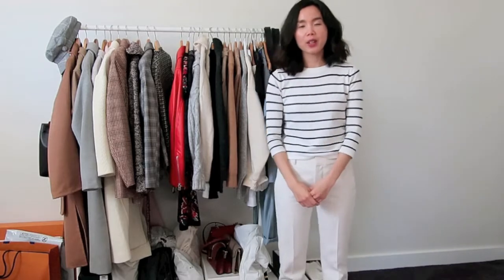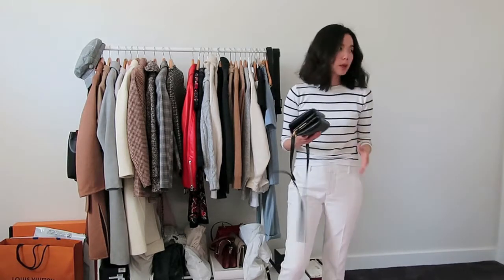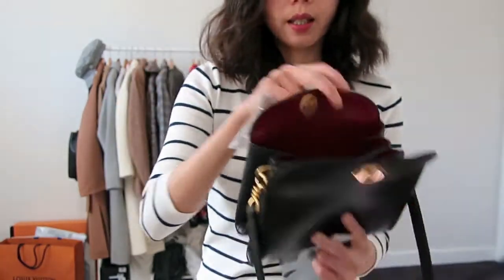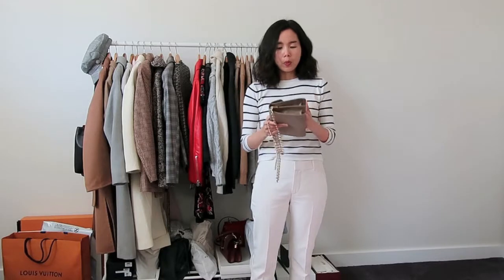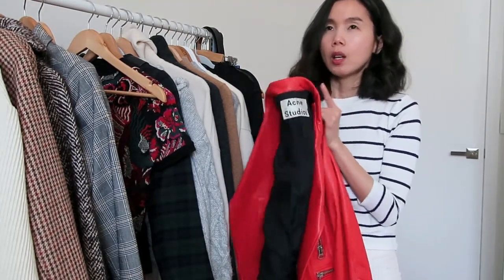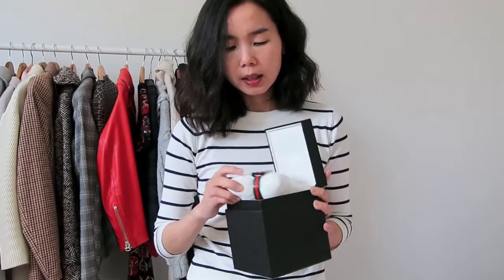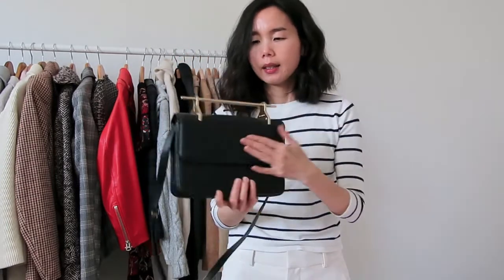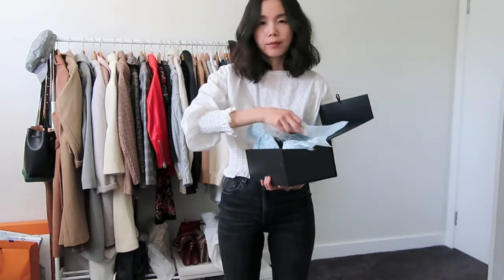VLOG SALE 2020 / Luxury Items I'm selling on eBay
LATE COMER / by Uyen Nguyen

A sale and tell video featuring on a selection of luxury items I'm selling on eBay. Be sure to check out my eBay store for other listings.

1. Balenciaga Mini Bag in black

2. J.W.Anderson Anchor Clutch Bag

3. Acne Studios Leather Jacket / Size 34 / 6

4. Gucci Web Watch

5. M2Malletier Fluer Du Mal metal top handle clutch Bag

6. Prada Satin Slides / Size IT35.5

7. Bally Janelle Loafers in Bone white / Size IT35

8. Chloe Sussana ankle Boots in beige / Size IT35

9. Mansur Gavriel Mini Bucket Bag in tan

10. Vintage Chanel square mini **SOLD**